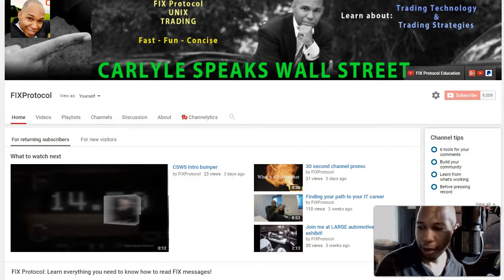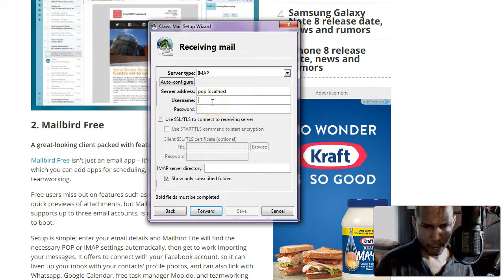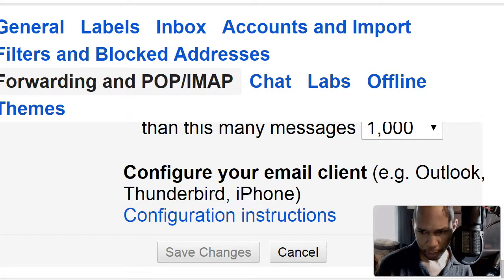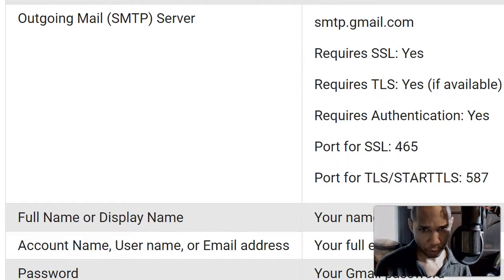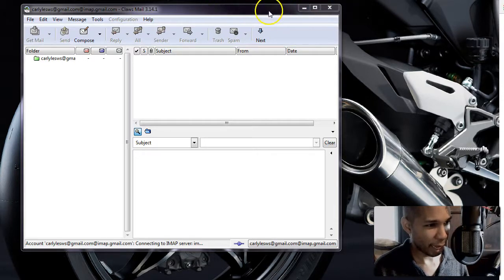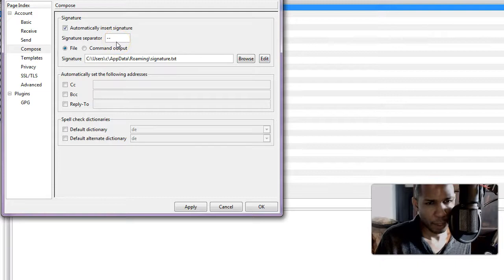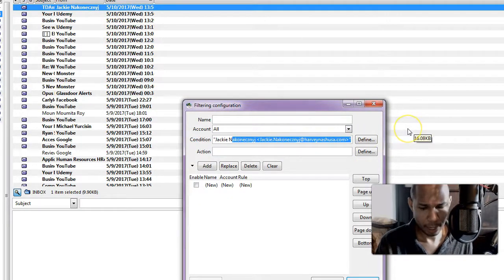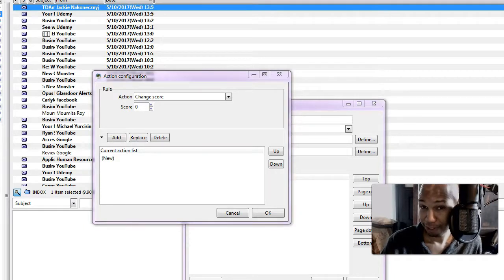Claws mail client install